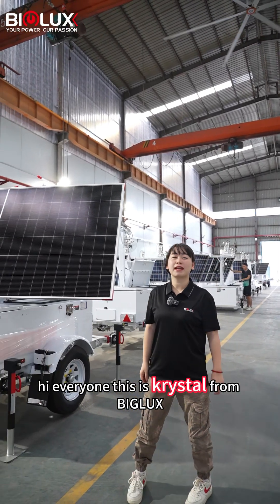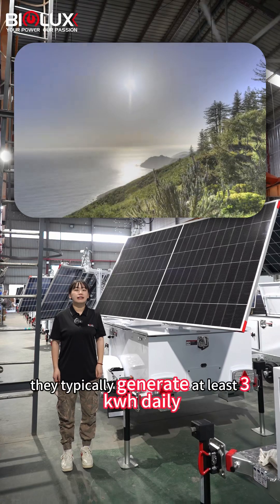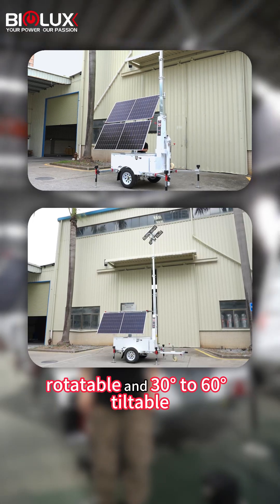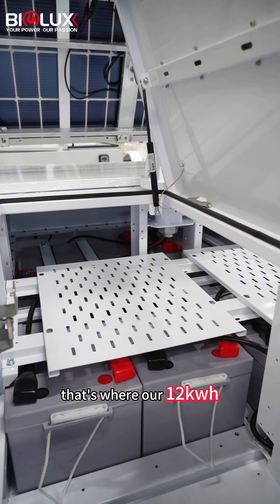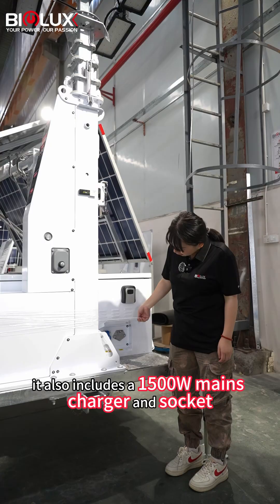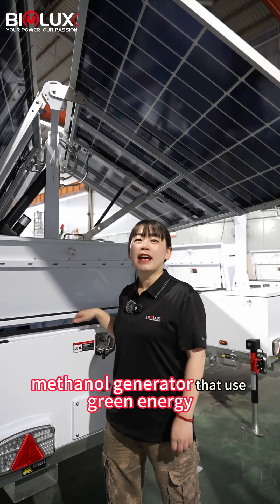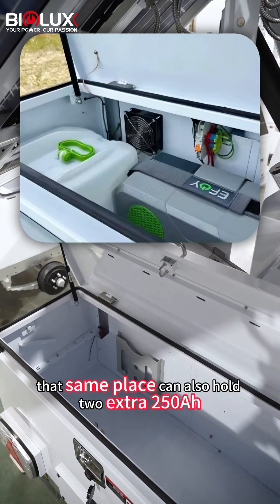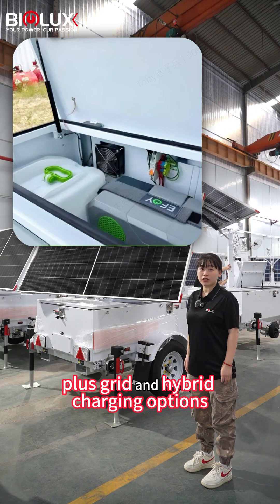🚀 Power That Never Stops! 🚀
Equipped with high-efficiency solar panels, the HiSOLO Solar Tower charges faster and performs stronger. Its backup battery also enables continuous operation—even in low sunlight!
✅ Hybrid Power Solution – Solar + Battery + Fuel Generator for non-stop operation in any condition!
 ✅ Reliable Surveillance – No power outages, no gaps in monitoring
 ✅ Built for Tough Conditions – Rain or shine, HiSOLO keeps working!
Upgrade to unmatched endurance—choose HiSOLO! ⚡